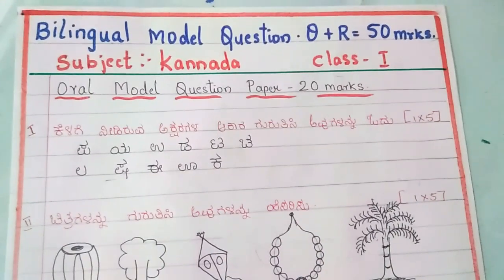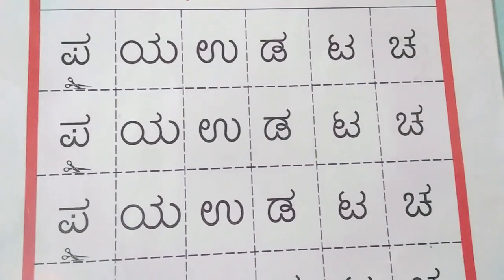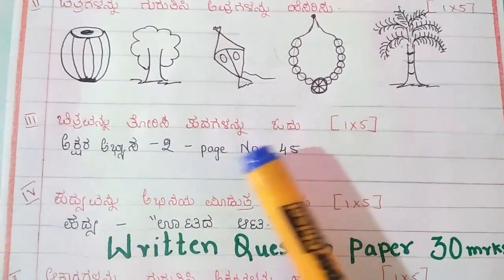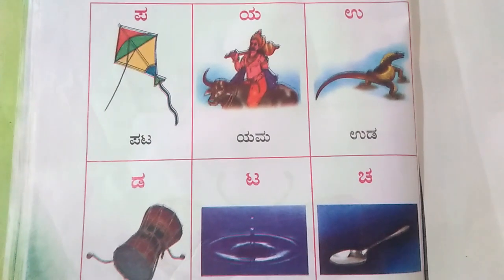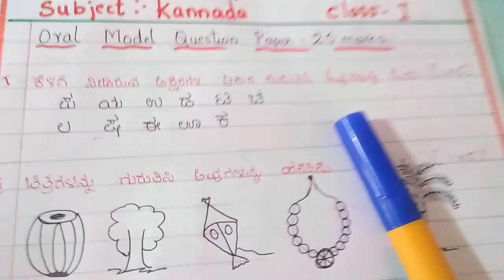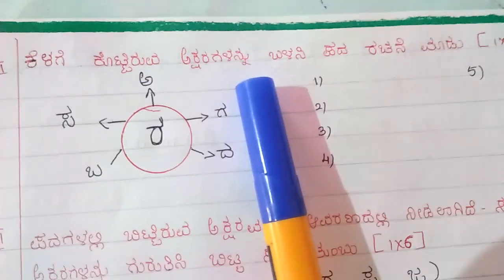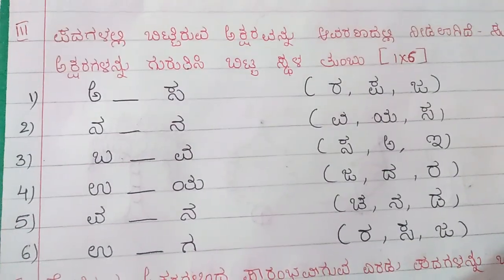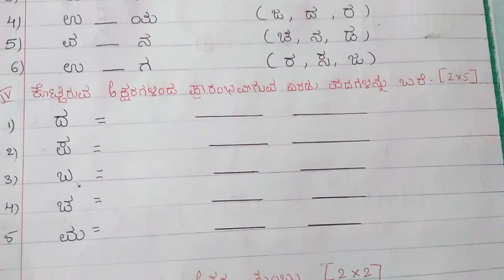SA-1-BILINGUAL MODEL QUESTION PAPER FOR 1ST STD. SUBJECT KANNADA. ORAL AND WRITTEN EXAM.